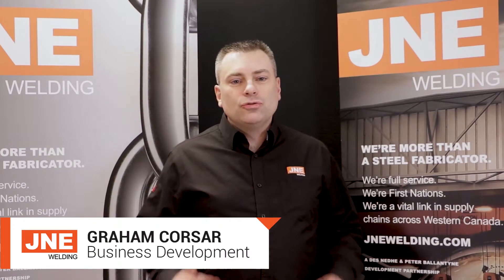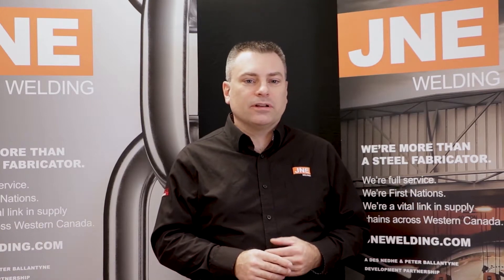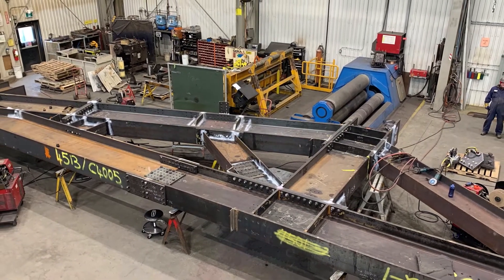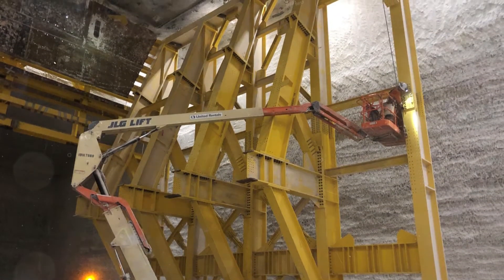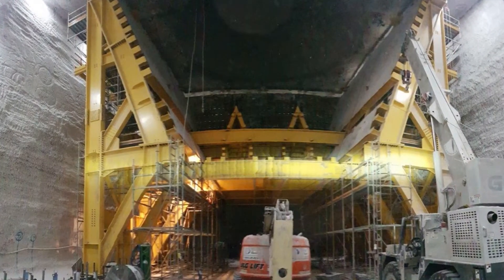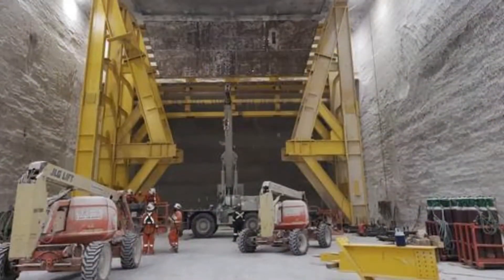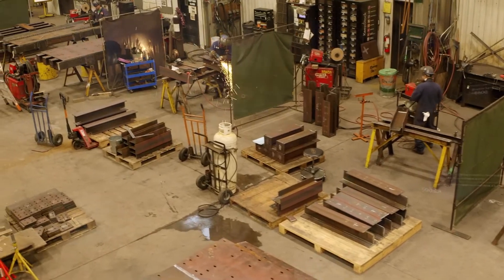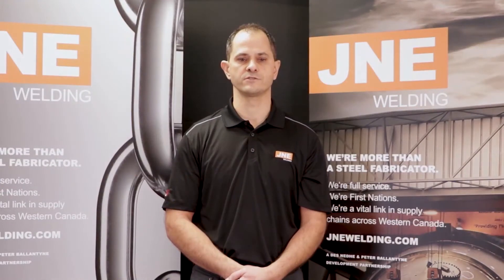Fabricating the worlds largest underground ore bins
Learn how JNE Welding is fabricating the largest underground ore bins in the world in our shop in Saskatoon, Saskatchewan, Canada.